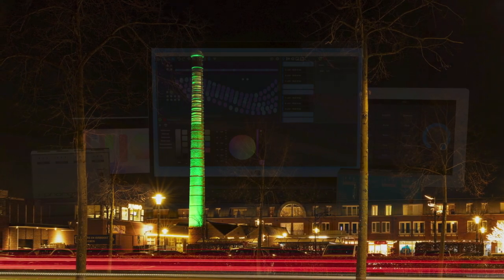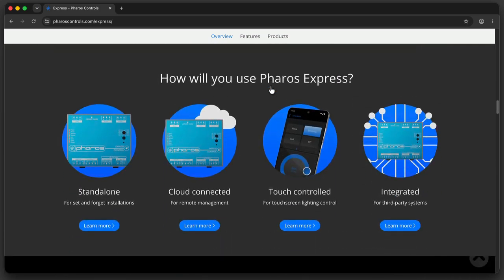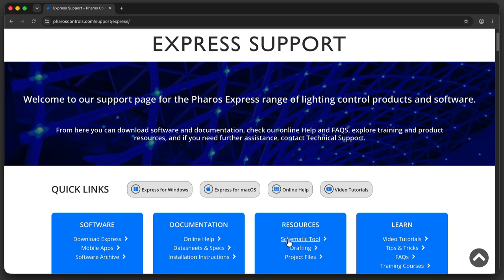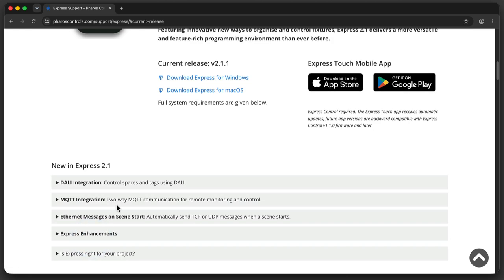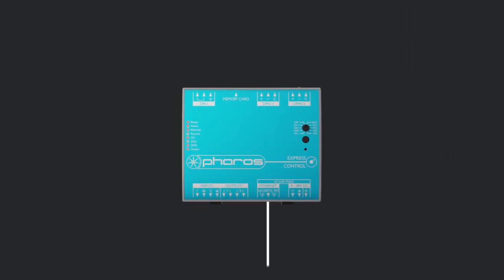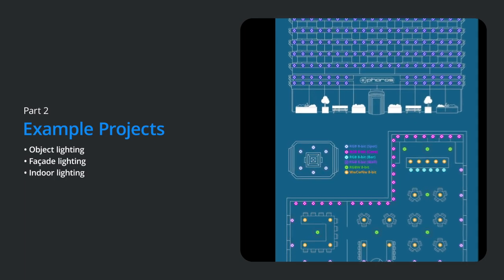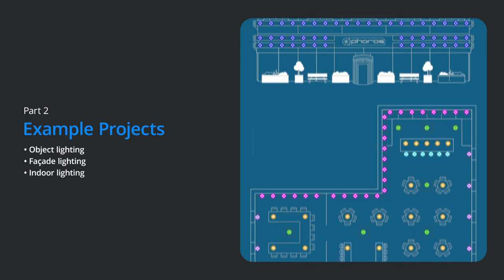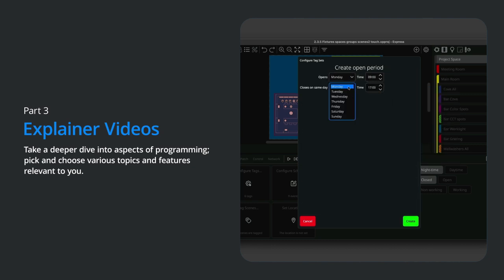Express introduction: Training outline and prerequisites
Pharos Express training videos
1.1 Training outline and prerequisites